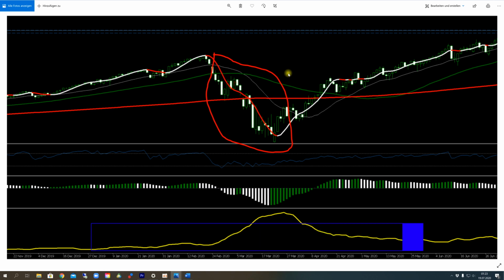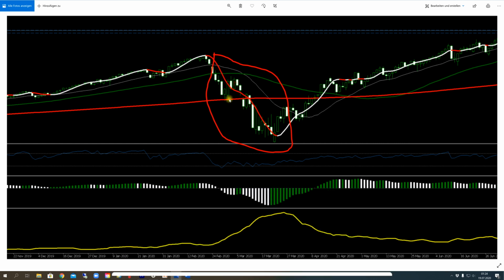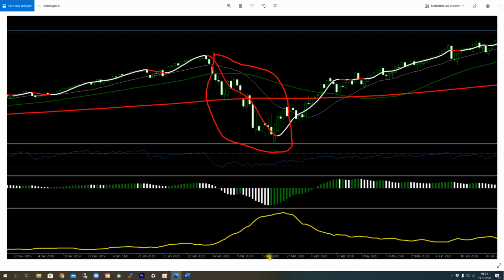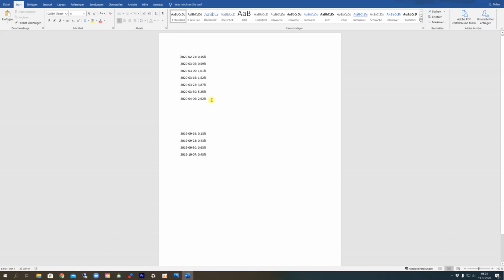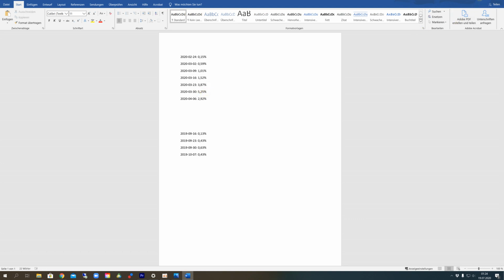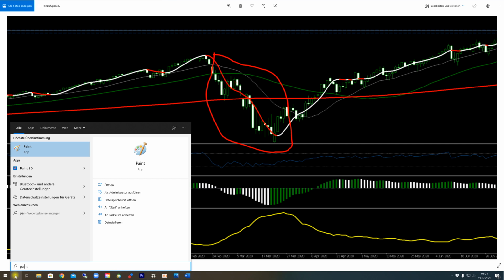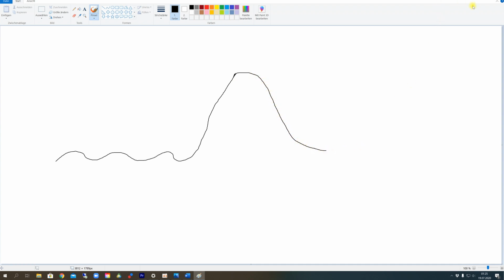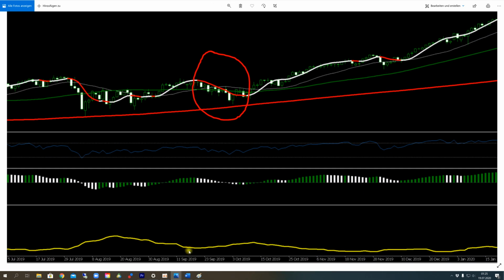Inflation - The virus of the Economy (How it works)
Most people don't have an exact understanding what the inflation or the inflation Rate is. If you are in the finance sector then this is vital to understand what the inflation is and most people in this sector know what it is, but very few knowing what it is really telling us, how we can read it and how we can profit from the inflation rate.

And exactly this topic how the Inflation rate is working, how you can read it and how you can profit from it is what I will show you in this video, and also did in my last video.

So if you didn't see it then check this out as well, when you want to have the full input and understanding of the inflation rate.

If you want to be part of my Telegram Group then feel free to join.